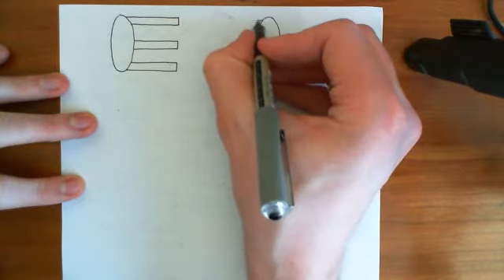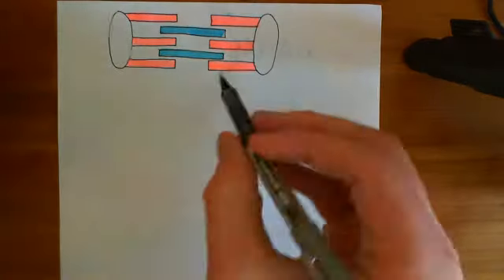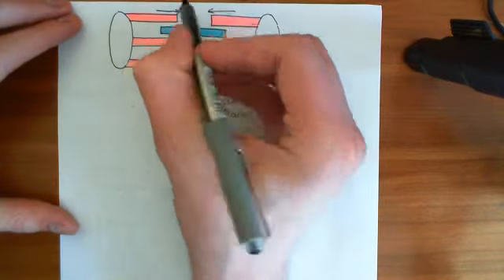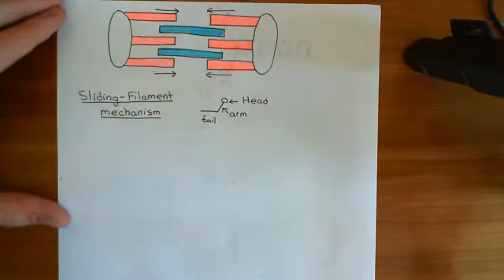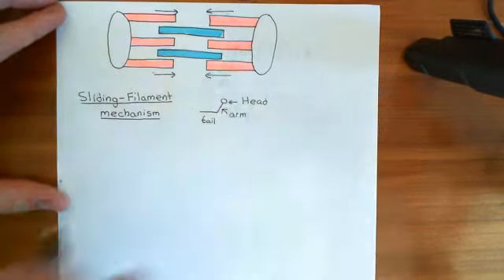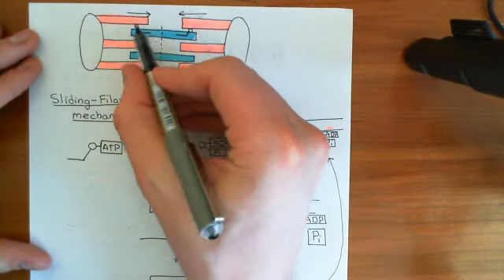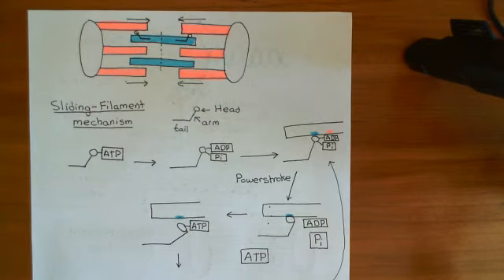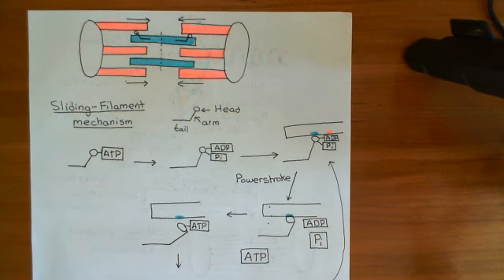The Adrenergic Receptors Part 5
In this video we discuss the adrenergic receptors and their associated physiology.